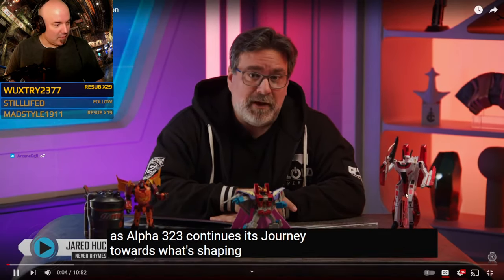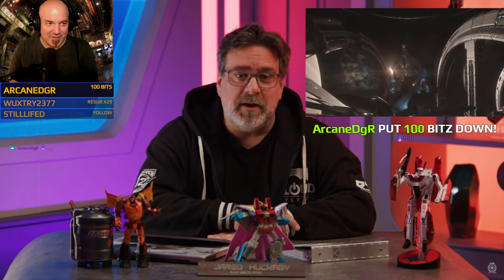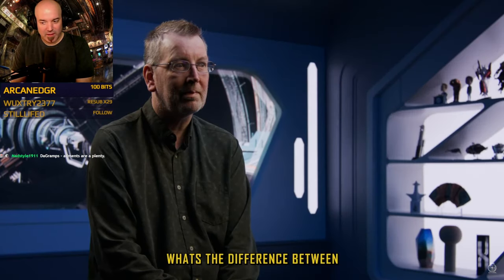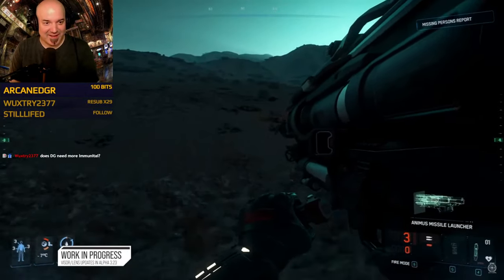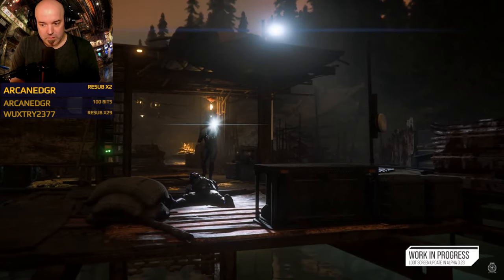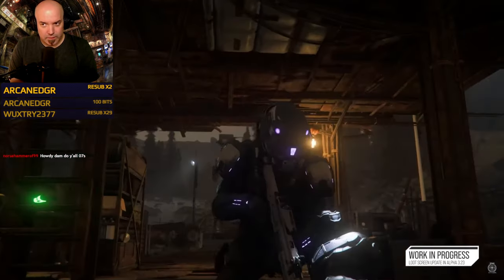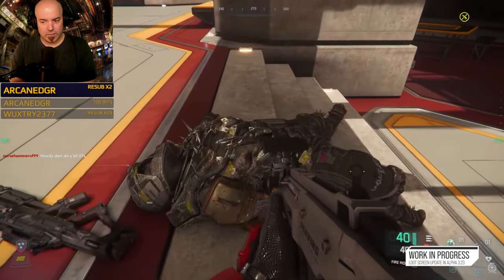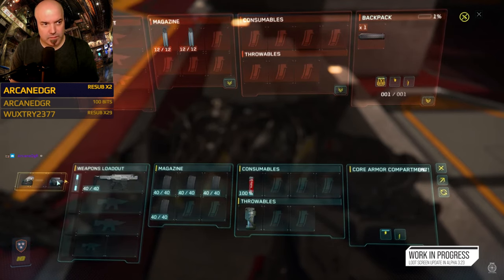The Inside Star Citizen Review ✨ Vision Revision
These Star Citizen updates will make the game move at a much faster pace to keep us in the action and out of the repetitive. Let's talk what you think as we watch. I'd love to hear your opinions in the comments on this episode of The Inside Star Citizen Review. Thank you for your support!

✅ Your Name on Opening ALLUMNI Wall of Fame 💫

Streaming Schedule 📅
VLDL NPC D&D WATCH PARTY ⚔️ EVERY FRIDAY @ 1:30AM UTC